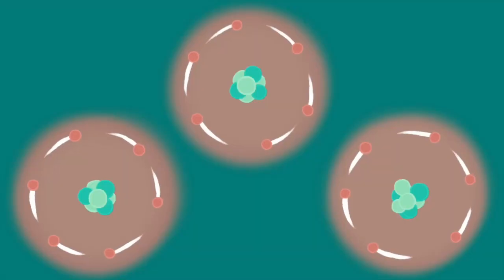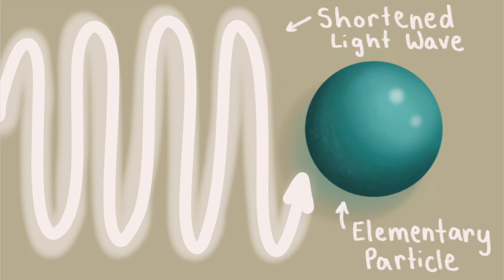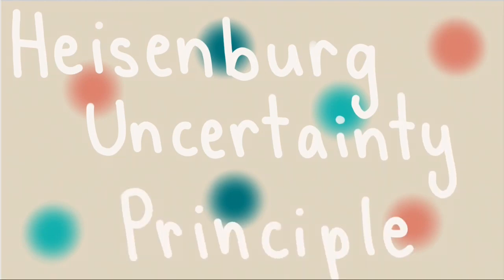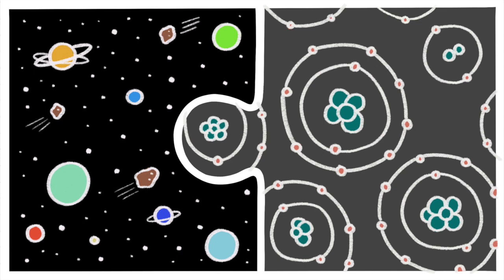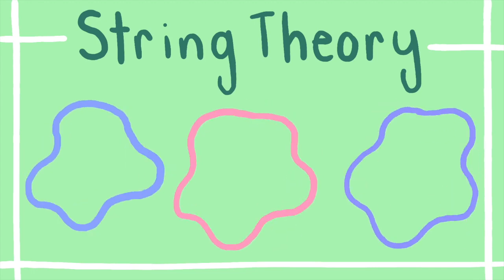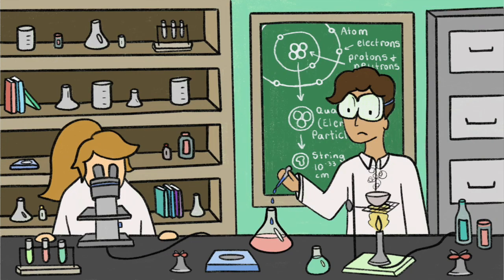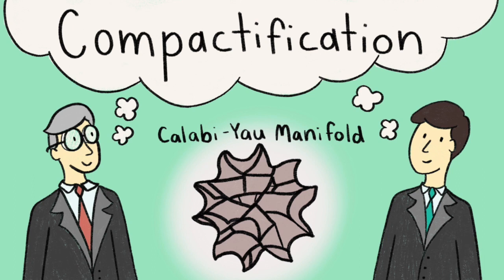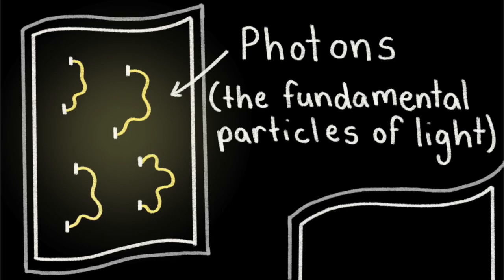String Theory - Breakthrough Junior Challenge 2018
Hi, I'm Molly. In this video, I'll discuss string theory, the idea that elementary particles consist of smaller vibrating strands of energy called strings.

I made the movie using iMovie and created all of the illustrations and animations myself. Enjoy!